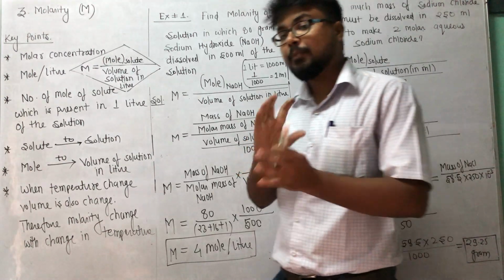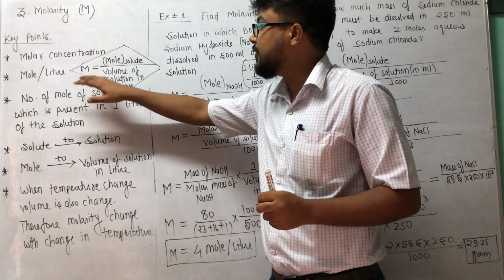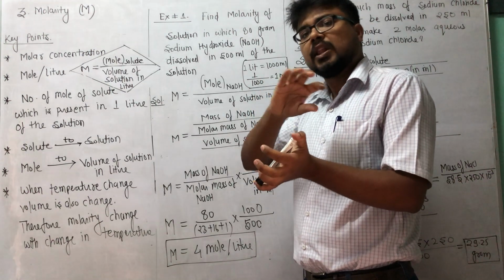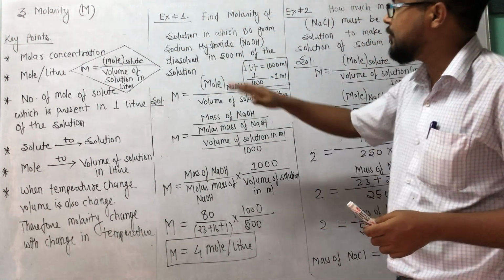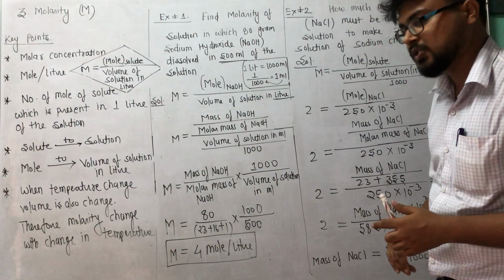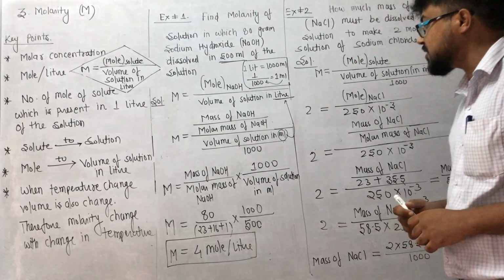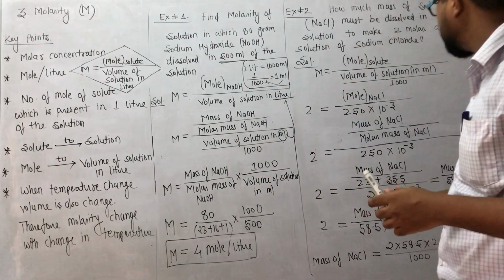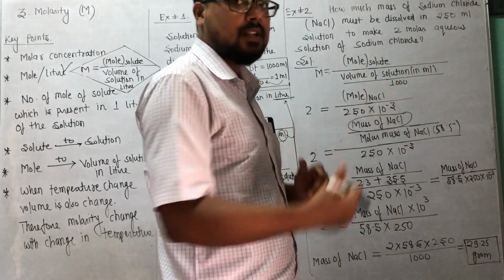Some basic concept of Chemistry Part 11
Molarity and it's calculation (A Gupta KV Along)